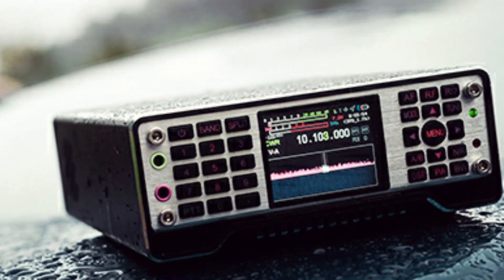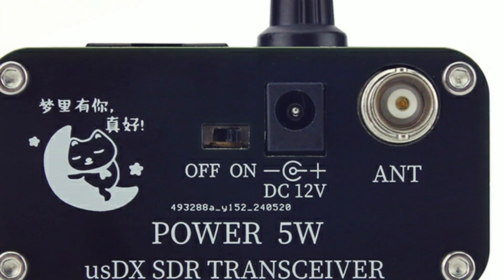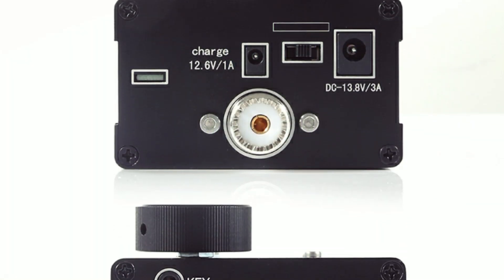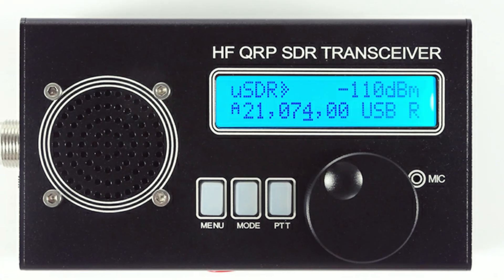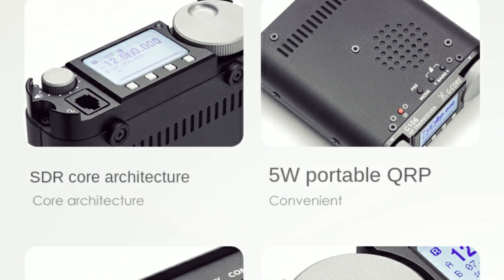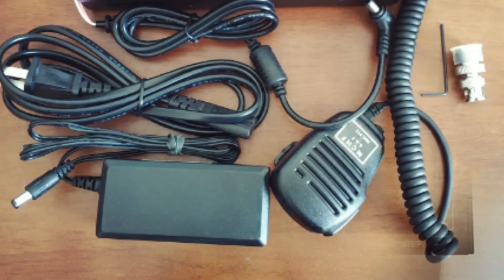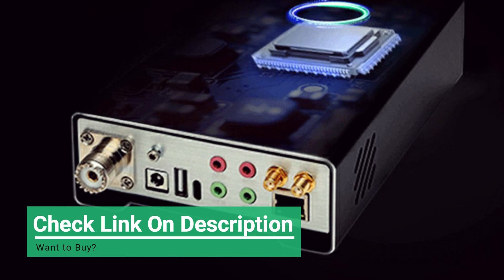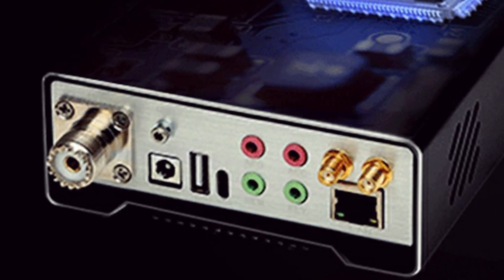Best SDR Transceivers: Top 5 Best SDR Radio Transceivers In 2025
In this video, I suggest Best SDR Transceivers 2025, you can check out the Top 5 Best SDR Radio Transceivers and it's latest prices or make a purchase using the links in the description below!

5. TZT 5W usDX SDR QRP Transceiver
4.  R1.20W USDX USDR SDR Transceiver
3. G-CORE XIEGU G106C G106 5W
2. MCHF V0.6.3 HF SDR Transceiver
1. GUOHETEC Q900 V4 Ultra-portable

✅ [SDR Transceiver 1] – Best for Professional HAM Radio Operators
✅ [SDR Transceiver 2] – Best for Wideband & High-Frequency Coverage
✅ [SDR Transceiver 3] – Best Budget-Friendly SDR for Beginners
✅ [SDR Transceiver 4] – Best for Portable & Compact SDR Use
✅ [SDR Transceiver 5] – Best for Advanced Signal Processing & DSP

💡 Why Do You Need a High-Quality SDR Radio Transceiver?
✔ Real-Time Signal Processing – Monitor and decode radio frequencies with precision
✔ Wide Frequency Range – Support for HF, VHF, UHF, and beyond
✔ Portable & Software-Compatible – Works with SDR software for customization
✔ Ideal for HAM Radio, Shortwave Listening & Research – Perfect for hobbyists and professionals
🔍 What You’ll Learn in This Video:
✅ How to choose the best SDR transceiver for your needs
✅ Key features & specifications of the top-rated SDR radios in 2025
✅ Tips for getting started with SDR software & frequency tuning